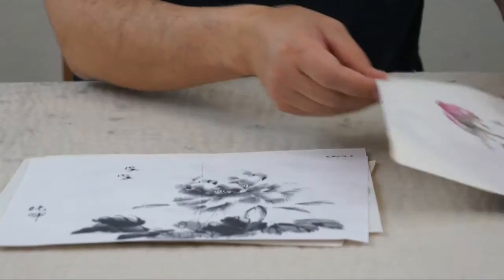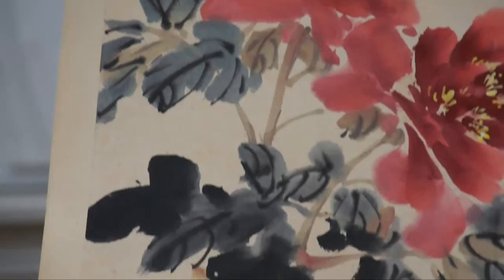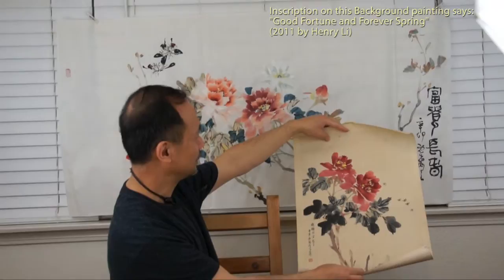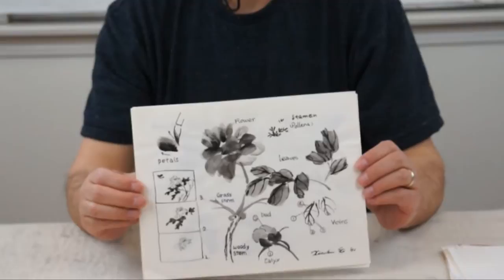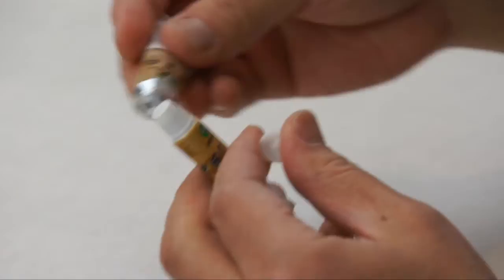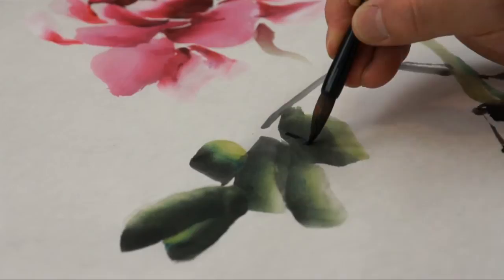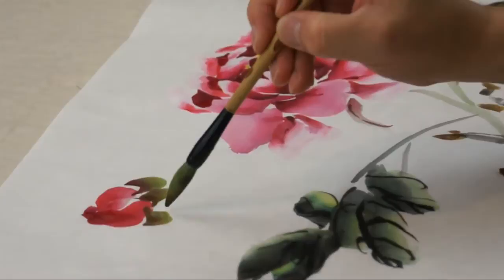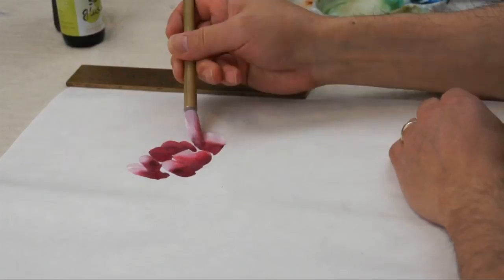Chinese Painting Class Lesson 5 Trailer: Peonies with Butterfly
for more info about the class.
30 Handouts for the class are now available for downloading

and a Student Value Pak is also available.

Henry